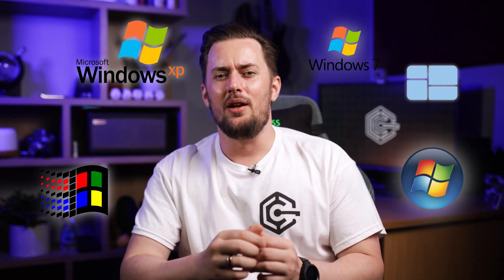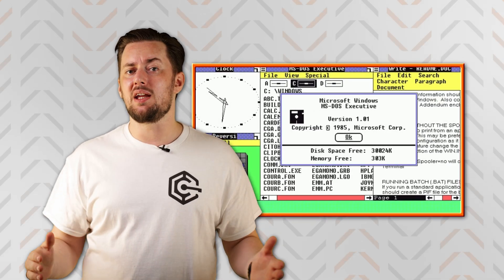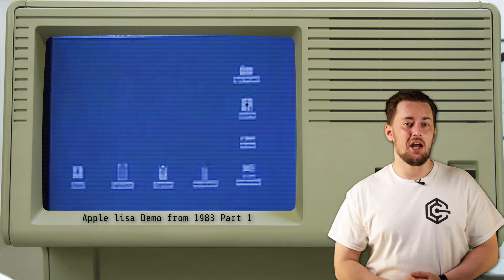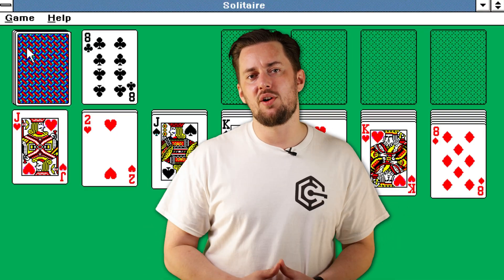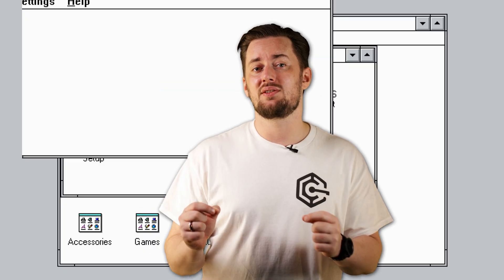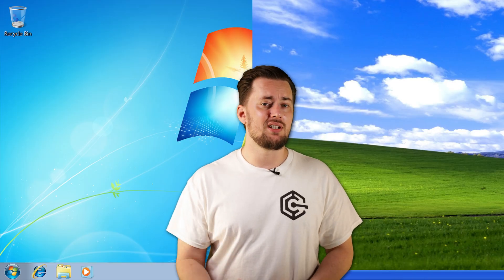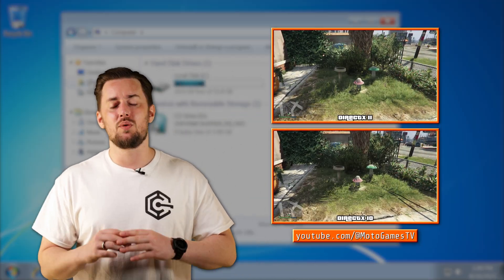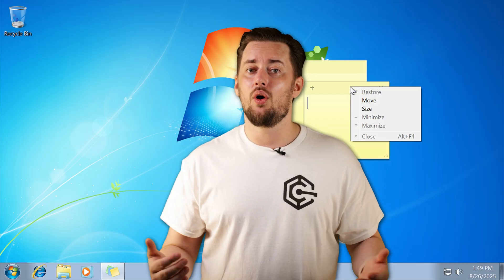What is the BEST Windows Version EVER? (1985 - 2025 OS History)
💥 Which Windows version is the best? Does it even matter? I’m going to cover this in any case! 💥

In this video, I will go through the history of the Windows OS evolution. How did it change from 1985 to 2025. Which versions were good, which - bad, and which one is the best Windows version?

0:00 Intro
0:33 The first steps - Windows 1.0 / 2.0 / 3.0
2:14 The beginning of legacy - Windows 95
3:37 The golden era - Windows XP
4:45 The earliest failure - Windows Vista
6:46 The new hope - Windows 7
7:58 The abominable experiment - Windows 8
9:13 Not bad, not great - Windows 10
10:49 The one nobody wanted - Windows 11
12:48 Conclusion